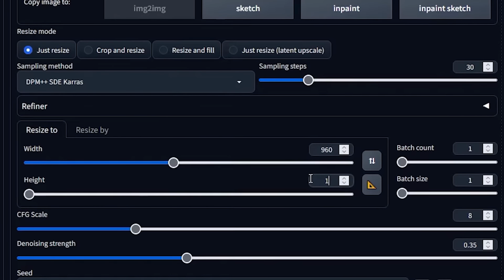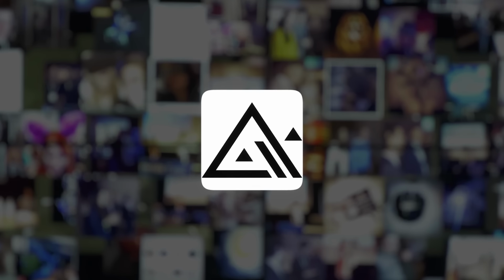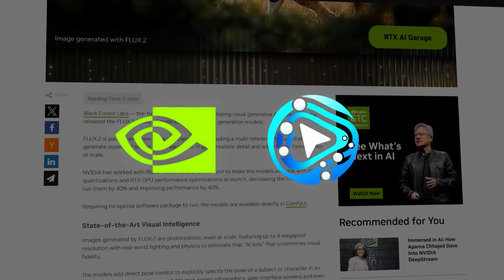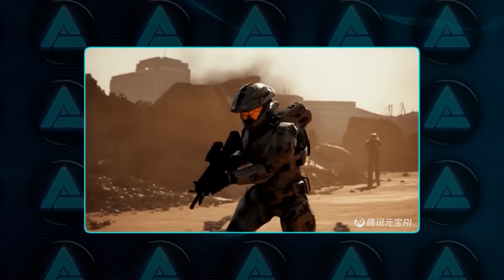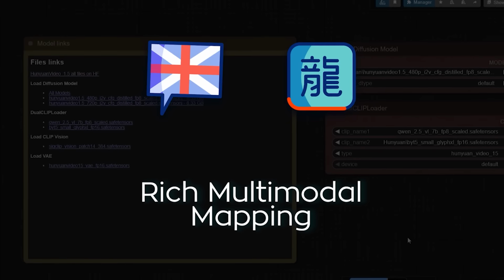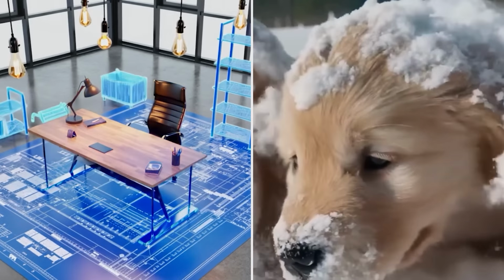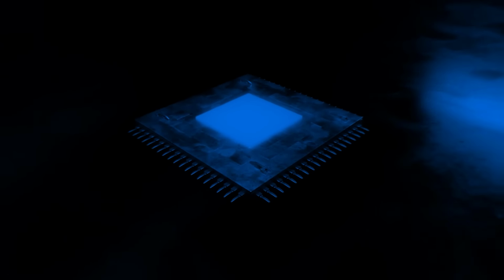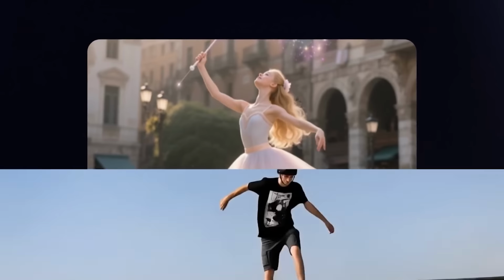OK. Now I’m Really Scared… FLUX 2 Just Made Reality Feel Wrong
FLUX 2 just arrived and it makes AI images feel wrong in the best way. Black Forest Labs rebuilt the whole stack with a new Mistral-based vision-language model, rectified flow transformer, and custom VAE, so you get multi-reference consistency across up to 10 images, 4MP renders, and way better text and layout control than older open models.
At the same time, Tencent dropped HunyuanVideo 1.5, an 8.3B open video model that runs on consumer GPUs and still delivers smooth motion, strong instruction following, and 480p–720p clips upscaled cleanly to 1080p.

🧠 What You’ll See:
• How FLUX 2 keeps characters, style, and text consistent across shots
• Why the new architecture makes open models feel like closed production tools
• How HunyuanVideo 1.5 hits smooth, cinematic motion on consumer GPUs
• What this means for open-source visual AI vs big commercial models

🚨 Why It Matters:
Image and video AI are leaving the “toy” phase. FLUX 2 and HunyuanVideo 1.5 show how fast open models are catching up to — and sometimes passing — closed systems for real production work.